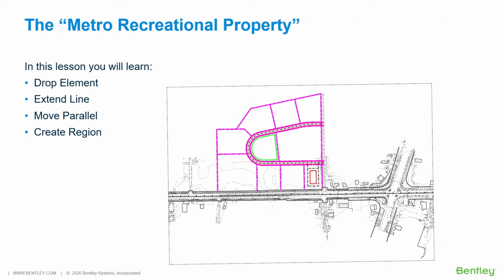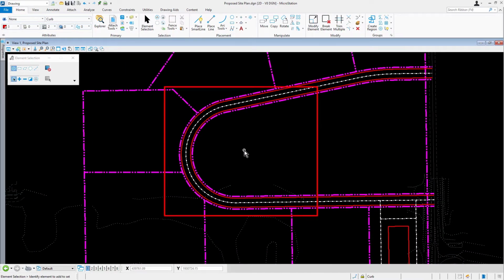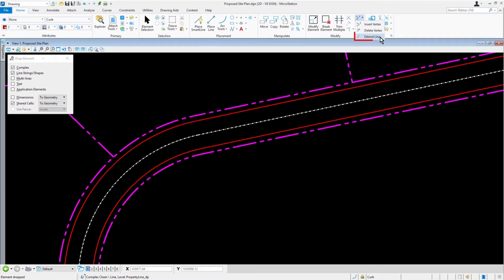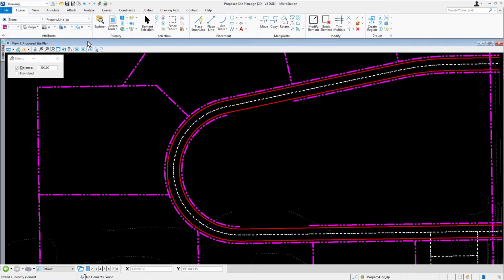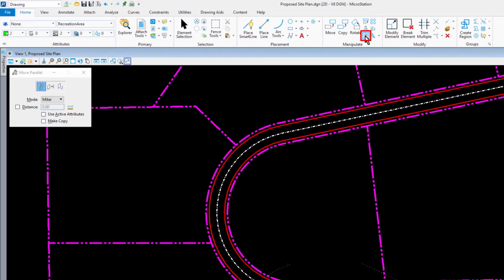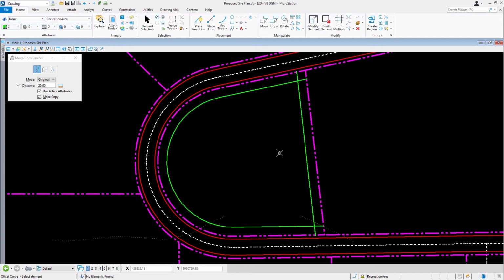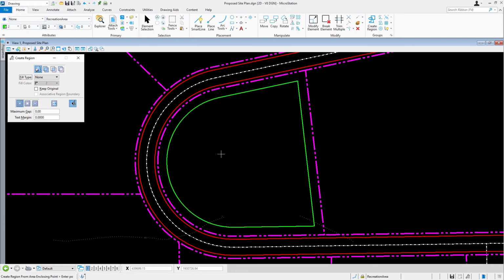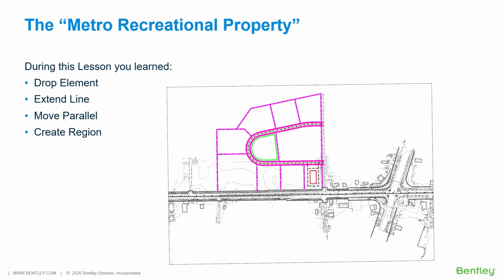Part 2: The Metro Recreational Property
The proposed site development project will also contain a Class 4C Metro Recreational Property (to be developed at a future date). The site must be further subdivided to include this public recreation area. You will achieve this in this video.